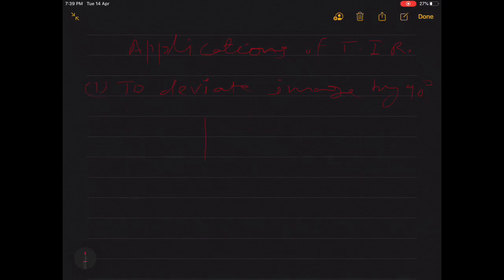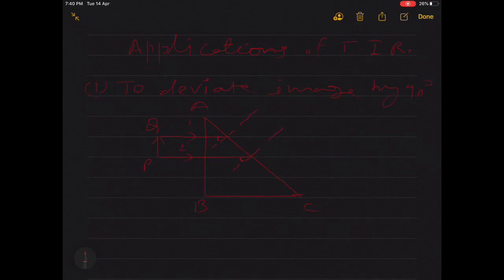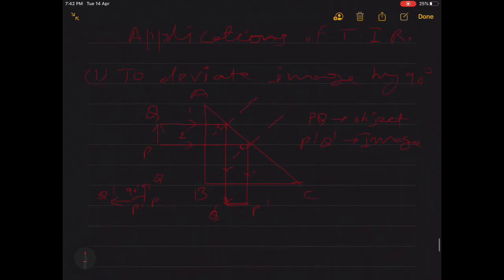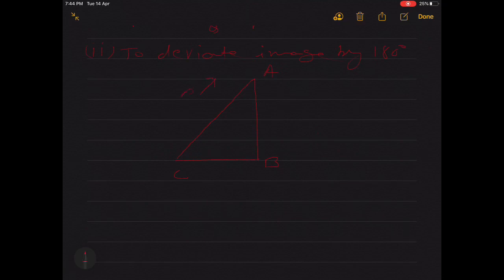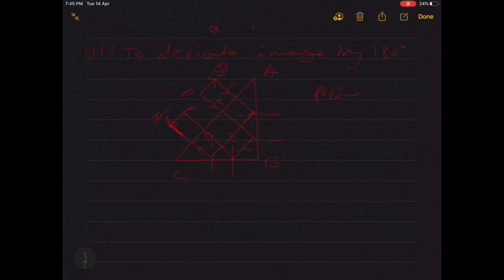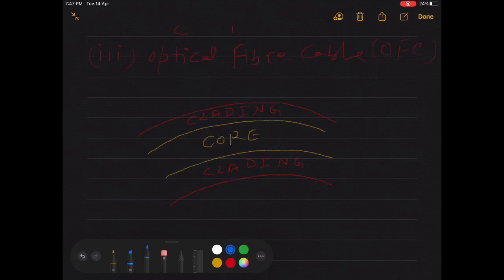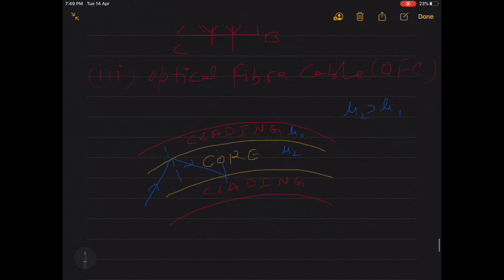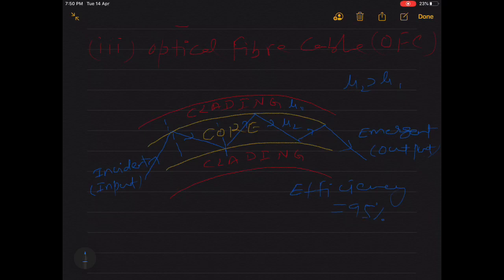Ch- 9 RAY OPTICS | Class 12th | Part- 4 | APPLICATION OF TOTAL INTERNAL REFLECTION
In this video you will learn about application of total internal reflection.